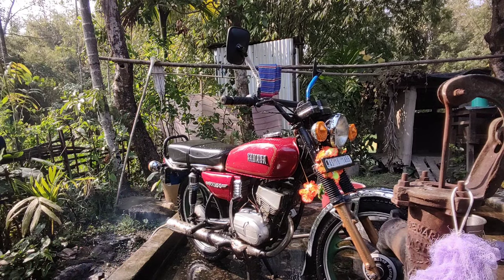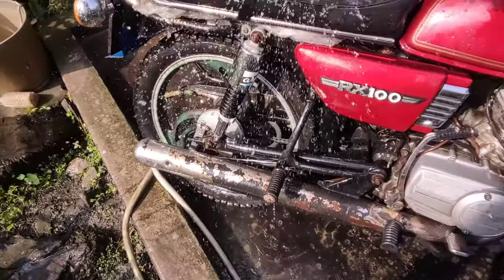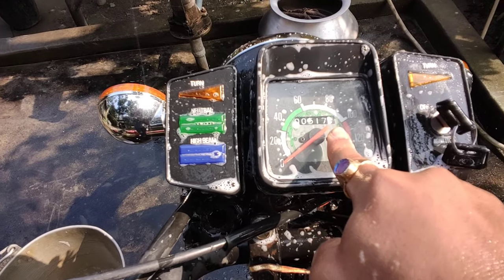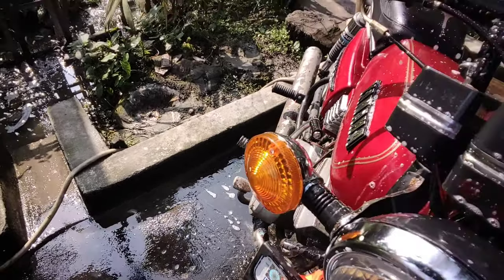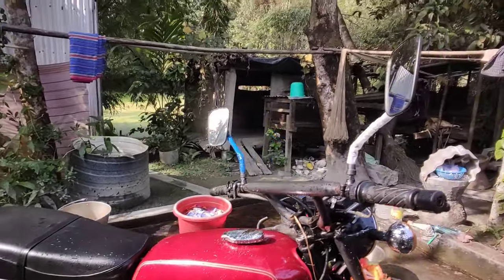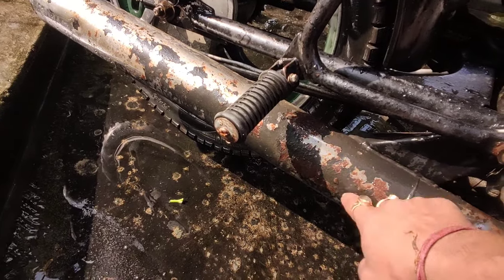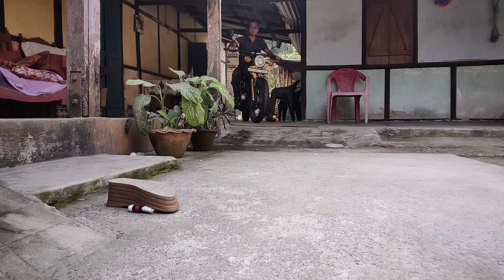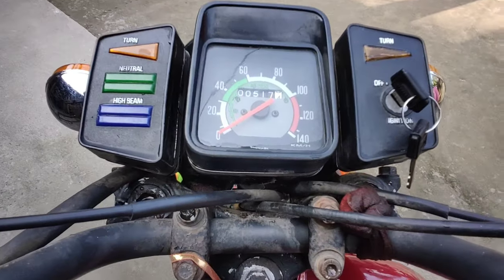The Legendary YAMAHA RX100 🔥 Pocket Rocket of the 90'S💥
Hii guys!🙏

This is M4MB Vlog ❤️. It's quite a  long time I didn't wash my YAMAHA RX100 ❤️.So I washed it and next day headed towards Dheer Beel 🔥 for a Picnic . You guys can watch in the next Video .